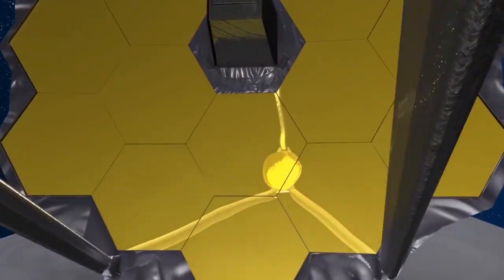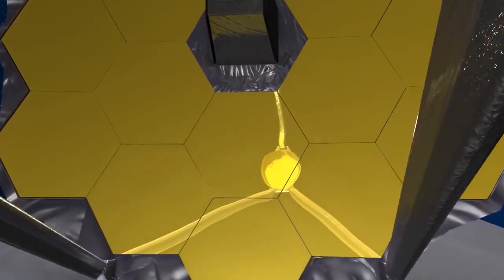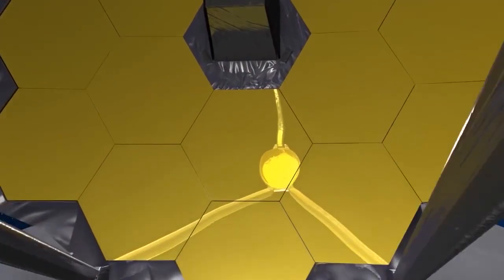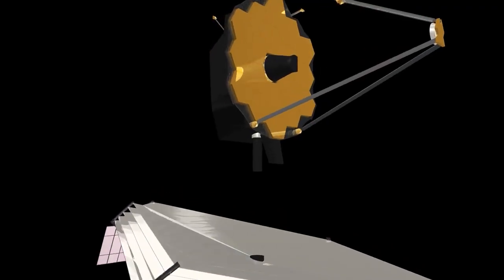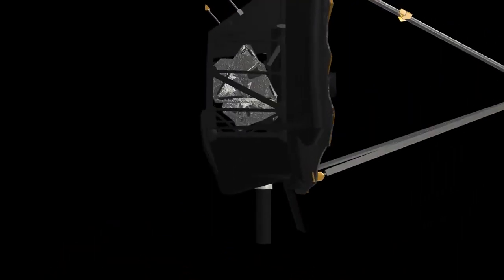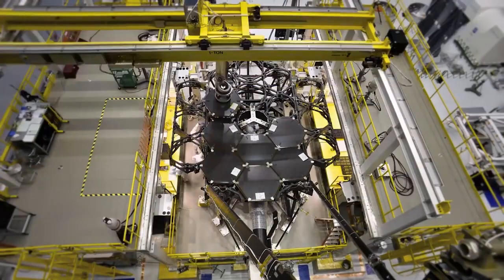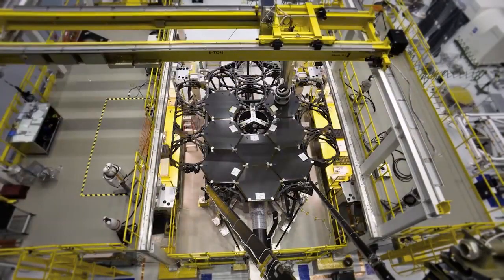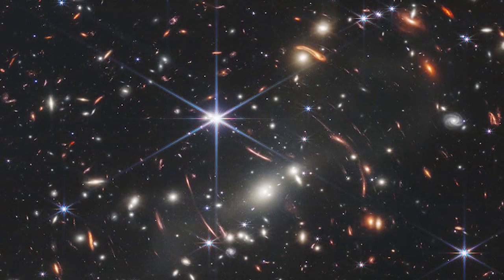The role Ball Aerospace said in NASA's newest images from deep space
The first images from the James Webb Space Telescope have been released, and Colorado-based Ball Aerospace played a role in designing the tools used to capture them.